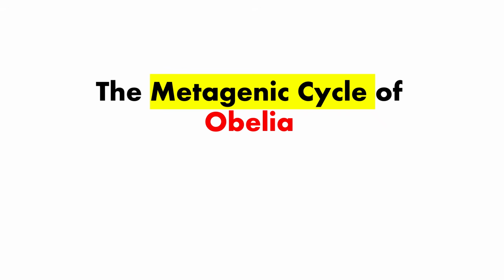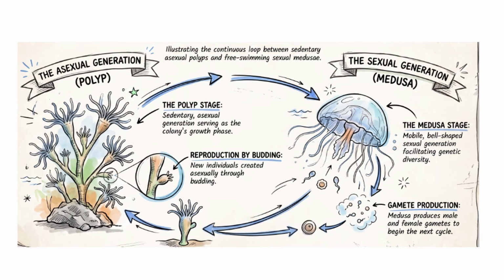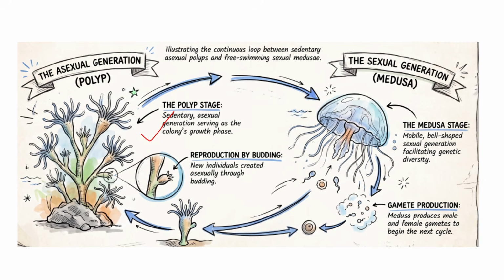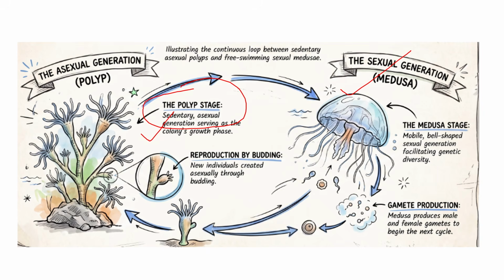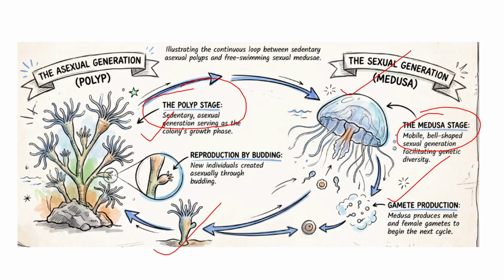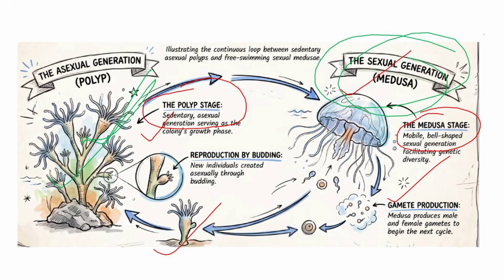Metagenesis in Obelia Explained | NCERT Biology | NEET 2027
In this video, you'll learn the metagenesis (alternation of generations) in Obelia in a simple and exam-oriented way. Understand how the polyp and medusa stages alternate in the life cycle of Obelia, along with clear diagrams and NCERT-based explanations.

📚 In this video:

What is Metagenesis?
Life Cycle of Obelia
Polyp Stage
Medusa Stage
NEET Exam Tips & MCQs

🎯 This video is perfect for:

AP Biology & Biology Enthusiasts

I’m Jaya Garg, and I’m here to make Biology simple, clear, and enjoyable for every student.

On this channel, we learn Biology with a strong focus on NCERT concepts, clear explanations, diagrams, MCQs, and exam-oriented preparation. My aim is not just to help you remember Biology, but to help you **understand the concepts so well that you can confidently apply them in questions.**

📚 **What you’ll find on Jaya Biology:**
• NCERT Class 11 & 12 Biology
• NEET Biology preparation
• Biology MCQs & practice questions
• Important diagrams and concepts
• Concept-based Biology explanations
• AP Biology & IB Biology support
• Quick Biology Facts & YouTube Shorts
• Revision, tips and exam-focused discussions

✨ **My approach:**
Understand the concept → Connect it with NCERT → Practice questions → Revise smartly.

💬 Have a doubt or want me to explain a particular Biology topic? **Leave it in the comments.** I regularly look at your questions and use them to plan future videos.

📌 **For students:**
Keep your NCERT with you while watching the lessons. Pause, revise, make your own notes, and most importantly—try to understand *why* something happens rather than simply memorising it.

Thank you for being part of **Jaya Biology**.
Let’s learn Biology together! 🌱

— **Jaya Garg**
B.Sc. | M.Sc. | M.Phil. | B.Ed.